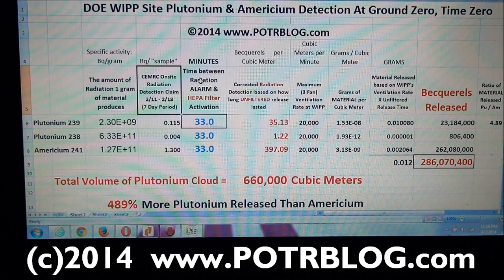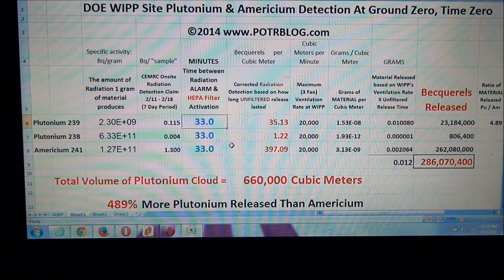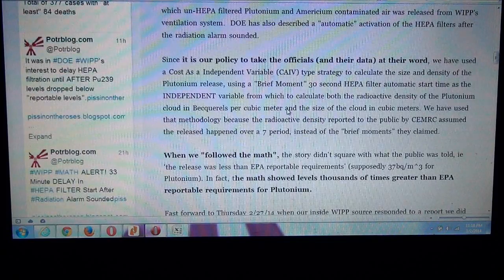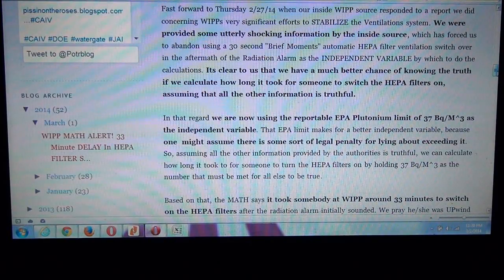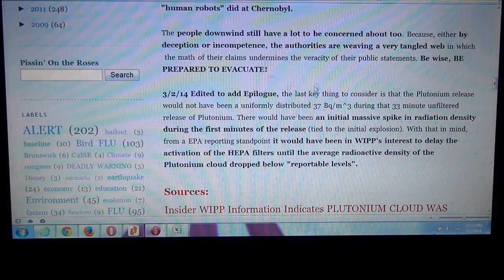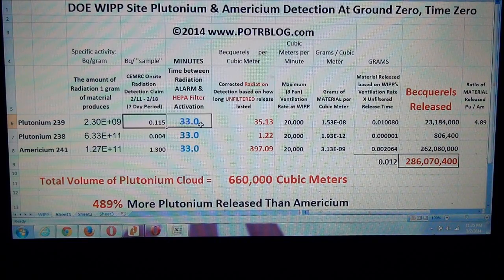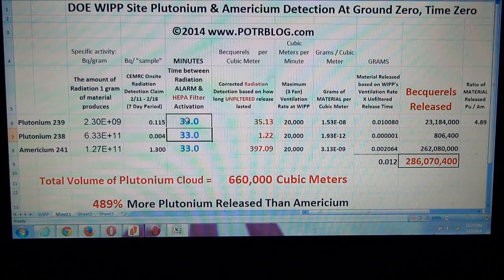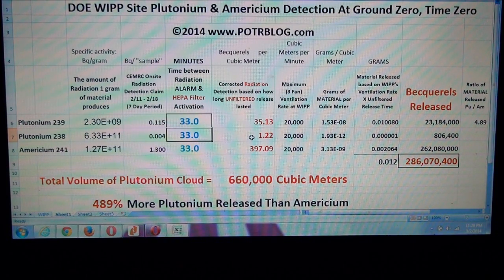33 Minute Delay In HEPA Filter Start After Radiation Alarms Sounded, based on WIPP's own data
Our calculations show that the existing data released by the authorities points to the conclusion that the DOE WIPP site spewed out Plutonium laden air for at least 33 minutes after the initial Hydrogen / Methane explosion, PRIOR TO the HEPA filters being switched on.

Those who investigated Watergate "followed the money" to investigate the break-in; we here at the POTRBLOG site "FOLLOW THE MATH" to investigate WIPPgate, HEPA-GATE, Lung Cancer- Gate, what ever you want to call it.

 Likewise, we have a proven reliable WIPP inside source reminiscent of a "Linda Susan Boreman" pseudonym. That inside source was able to provide us data DAYS before WIPP made it public; such as the fact the WIPP site had a detection in the MILLIONS of Disintegrations Per Minute.

Even with an inside source at WIPP, our MATH presumption is (and has been) that authorities are truthful and honest with their information and data that they release about the WIPP's Plutonium disaster. However, we do follow the adage of "TRUST BUT VERIFY". In that regard, we compare the math which results from the data they have released, to the reassuring narrative they feed to the public.

So far the official data we have used is based on information from a "engineering" group funded by DOE which goes by the acronym CERMC.  Their data is from an air filter which was running days before and days after in what they described as the "Brief Moments" during which un-HEPA filtered Plutonium and Americium contaminated air was released from WIPP's ventilation system.  DOE has also described a "automatic" activation of the HEPA filters after the radiation alarm sounded.

Since it is our policy to take the officials (and their data) at their word, we have used a Cost As a Independent Variable (CAIV) type strategy to calculate the size and density of the Plutonium release, using a "Brief Moment" 30 second HEPA filter automatic start time as the INDEPENDENT variable from which to calculate both the radioactive density of the Plutonium cloud in Becquerels per cubic meter and the size of the cloud in cubic meters. We have used that methodology because the radioactive density reported to the public by CEMRC assumed the released happened over a 7 period, instead of the "brief moments" they claimed.

When we "followed the math", the story didn't square with what the public was told, ie 'the release was less than EPA reportable requirements' (supposedly 37bq/m^3 for Plutonium). In fact, the math showed levels thousands of times greater than EPA reportable requirements for Plutonium.

Fast forward to Thursday 2/27/14 when our inside WIPP source responded to a report we did concerning WIPPs very significant efforts to STABILIZE the Ventilations system. We were provided some utterly shocking information by the inside source, which has forced us to abandon using a 30 second "Brief Moments" automatic HEPA filter ventilation switch over in the aftermath of the Radiation Alarm as the INDEPENDENT VARIABLE by which to do the calculations. Its clear to us that we have a much better chance of knowing the truth if we calculate how long it took for someone to switch the HEPA filters on, assuming that all the other information is truthful.

In that regard we are now using the reportable EPA Plutonium limit of 37 Bq/M^3 as the independent variable. That EPA limit makes for a better independent variable, because one  might assume there is some sort of legal penalty for lying about exceeding it. So, assuming all the other information provided by the authorities is truthful, we can calculate how long it took to for someone to turn the HEPA filters on by holding 37 Bq/M^3 as the number that must be met for all else to be true.

Based on that, the MATH says it took somebody at WIPP around 33 minutes to switch on the HEPA filters after the radiation alarm initially sounded. We pray he/she was UPwind of the release the entire time, else we fear he/she may meet the same end which the "human robots" did at Chernobyl.

The people downwind still have a lot to be concerned about too. Because, either by deception or incompetence, the authorities are weaving a very tangled web in which  the math of their claims undermines the veracity of their public statements. Be wise, BE PREPARED TO EVACUATE!

3/2/14 Edited to add Epilogue, There would have been an initial massive spike in radiation density during the first minutes of the release (tied to the initial explosion). With that in mind, from a EPA reporting standpoint it would have been in WIPP's interest to delay the activation of the HEPA filters until the average radioactive density of the Plutonium cloud dropped below "reportable levels".